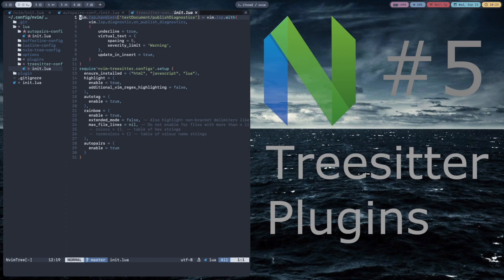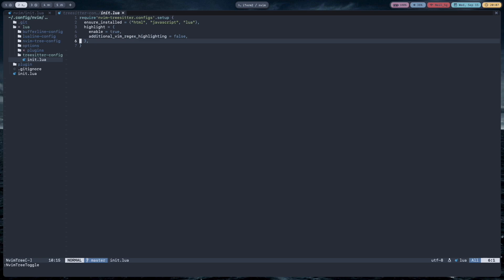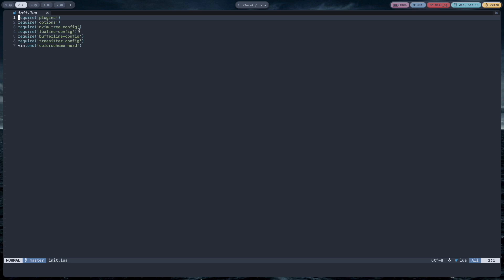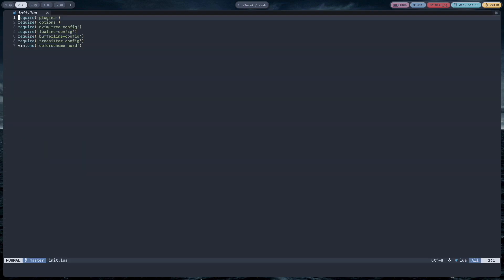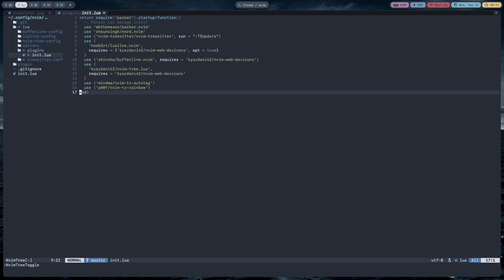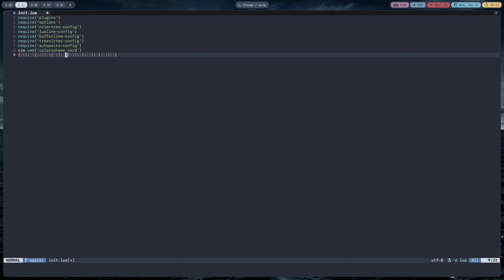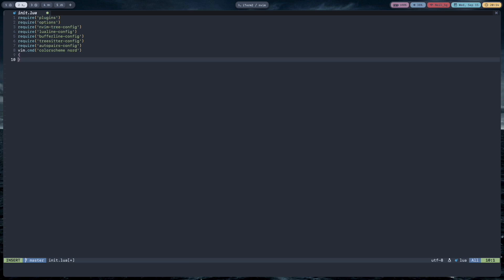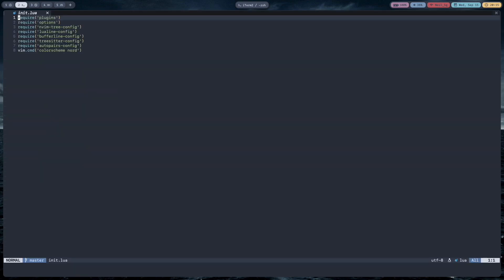Treesitter Plugins - Neovim Lua From Scratch #5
In this video, I show you some treesitter plugins and how to install and configure them.
!IMPORTANT: The autopairs plugin was updated and I have made a video updating the configuration